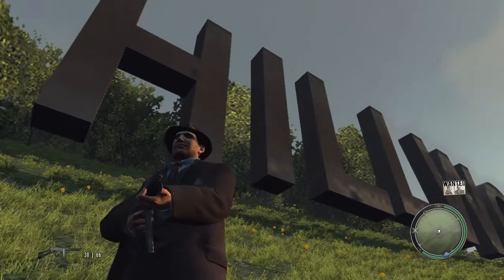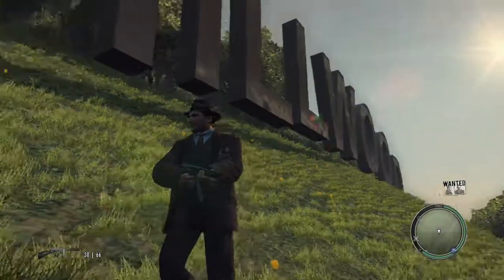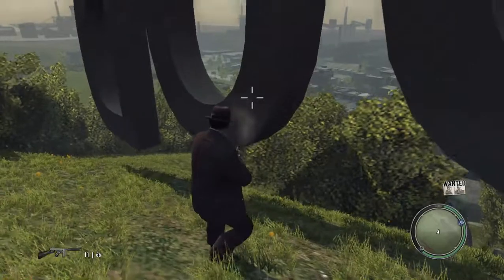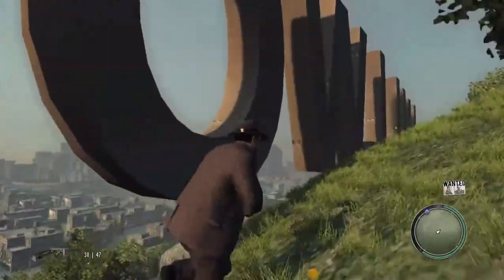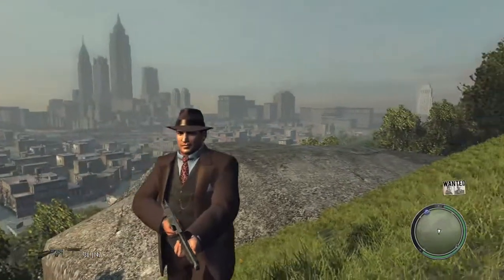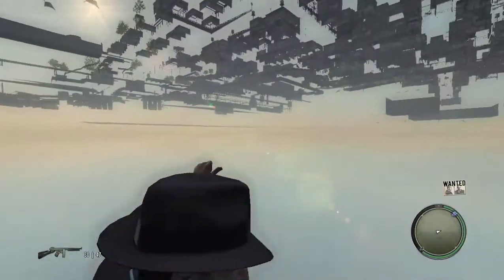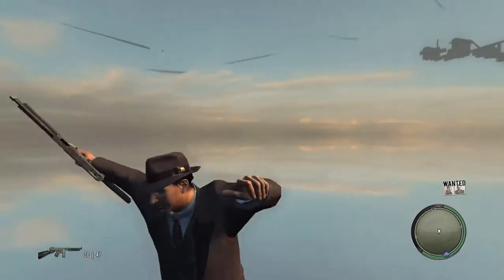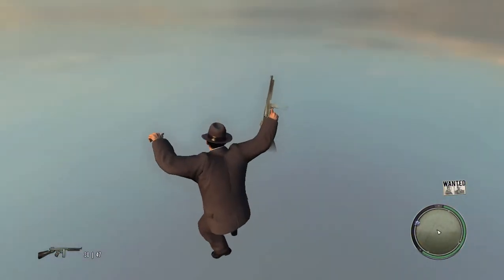Mafia II - Glitching to the HILLWOOD Sign (Pt. 2)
We made it! After a few minutes of running a scenic route, we made it to the sign! and then fall out of the world on accident.. T_T